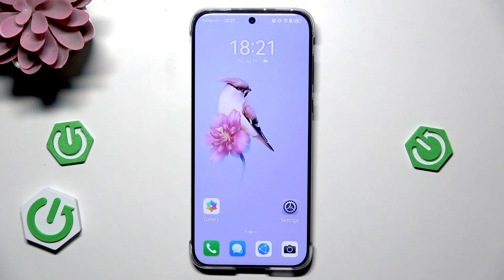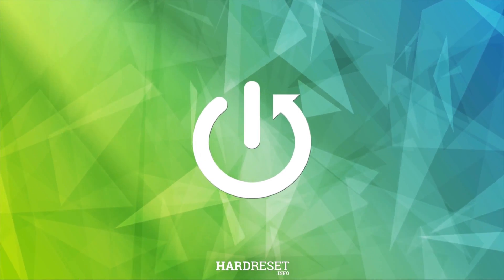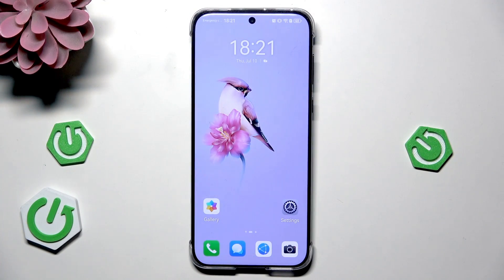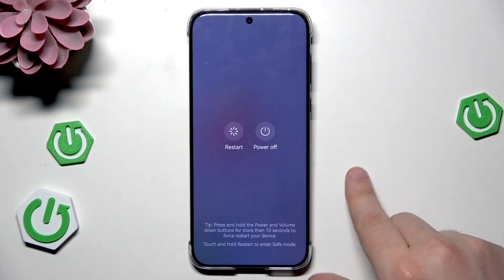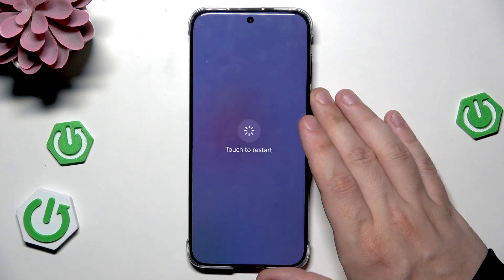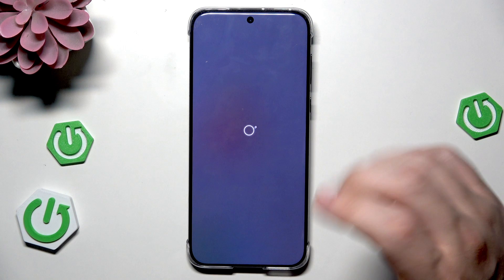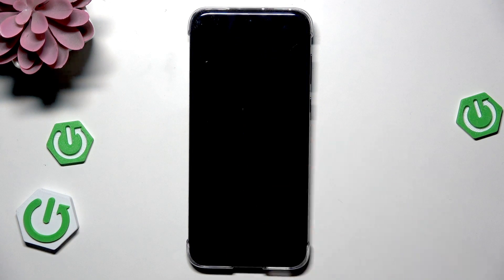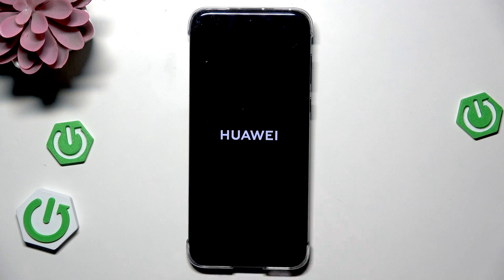HUAWEI Pura 70 Pro – How to Restart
If your HUAWEI Pura 70 Pro is running slow or you just want to refresh your device, restarting it can help improve performance and close background processes. In this video, you will learn the simple steps to reboot your HUAWEI Pura 70 Pro using the power menu. We’ll show you how to access the restart option, what to expect during the process, and why restarting your phone regularly is good for its health. Whether you’re troubleshooting issues or just want a fresh start, this guide will make restarting your HUAWEI Pura 70 Pro quick and easy.

How to restart HUAWEI Pura 70 Pro?
How to open the power menu on HUAWEI Pura 70 Pro?
Does restarting HUAWEI Pura 70 Pro improve performance?

0:00 Introduction
0:08 Open the power menu
0:18 Tap restart and confirm
0:32 Device restarts and HUAWEI logo appears
0:50 Wait for device to turn on
1:01 Why restarting is helpful